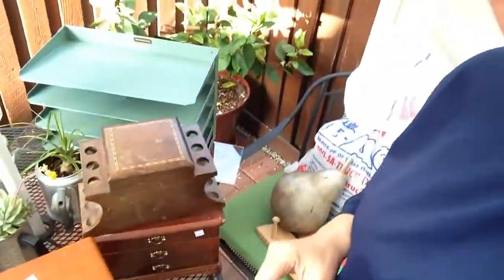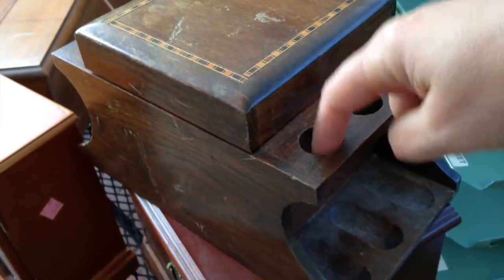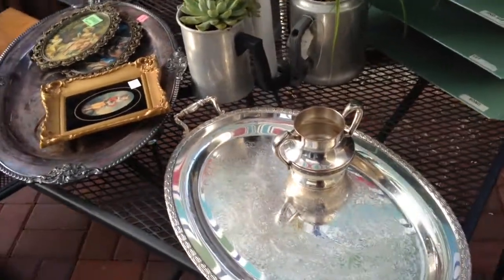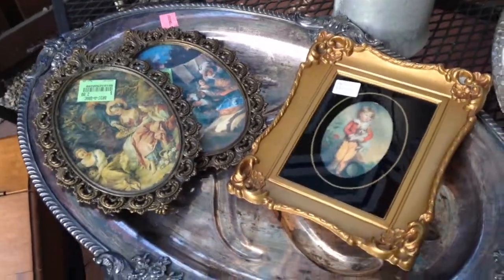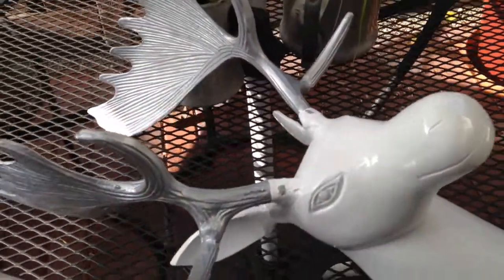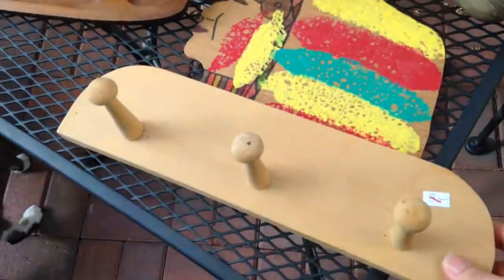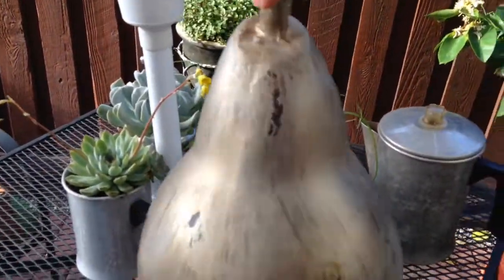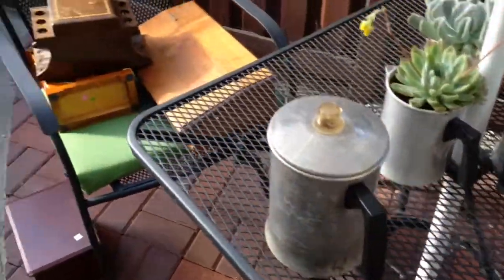Thrift Store Haul, March 2015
I've been shopping at thrift store pretty much all my life but this is my first haul video!  I love watching everyone else's on YouTube so I thought I'd make my own.  Hope you enjoy it as much as I enjoy watching yours!

Most of these will be repurposed or upcycled in some way so watch my blog for the projects -- DuctTapeAndDenim.com

Periscope: Duct Tape And Denim